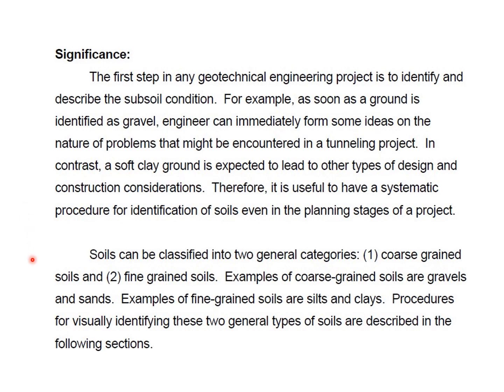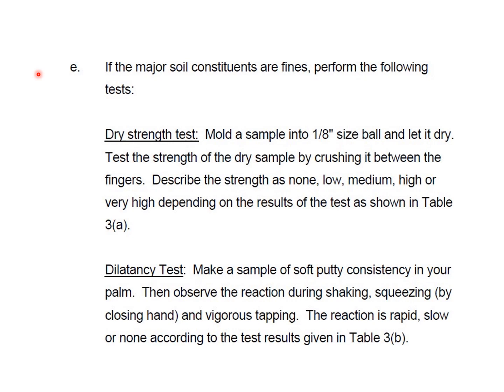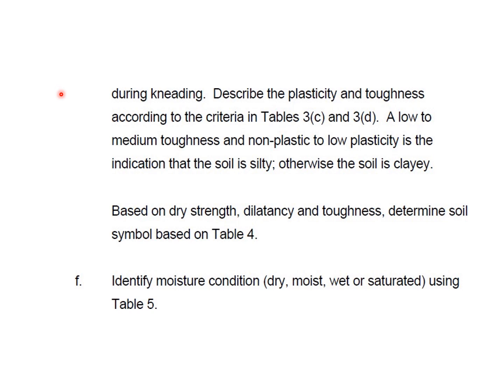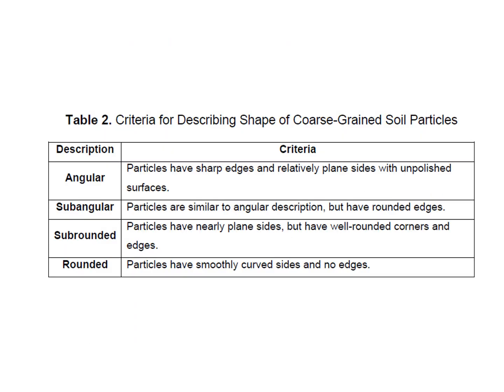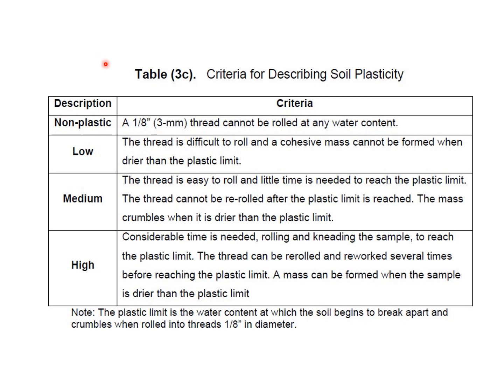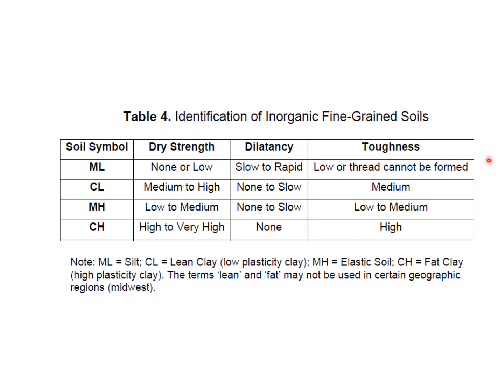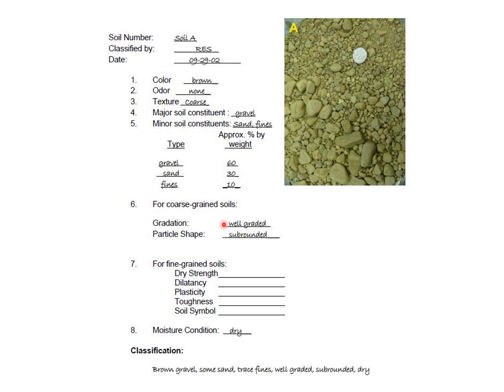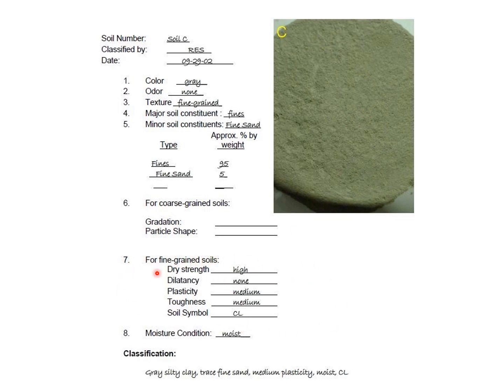1. (LAB) Visual Classification of Soils